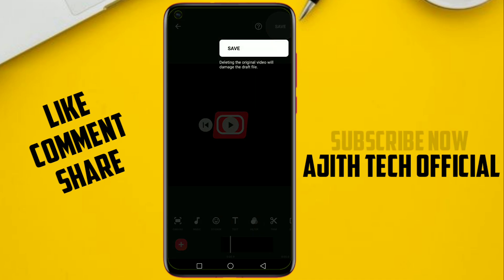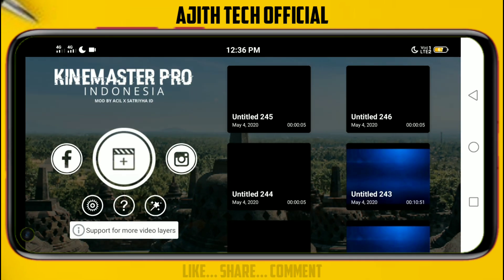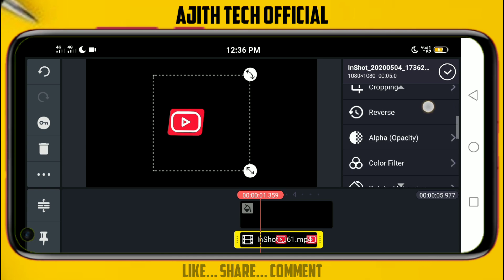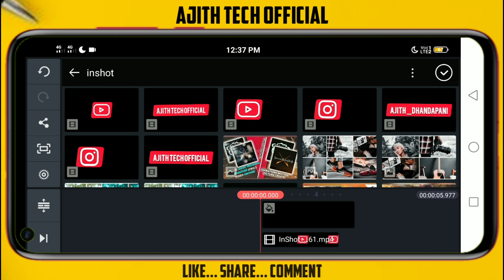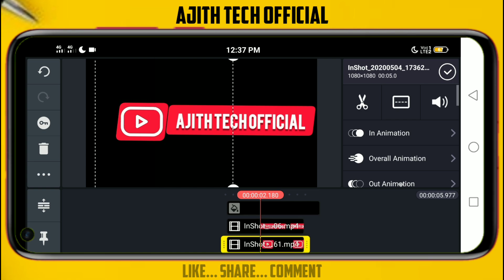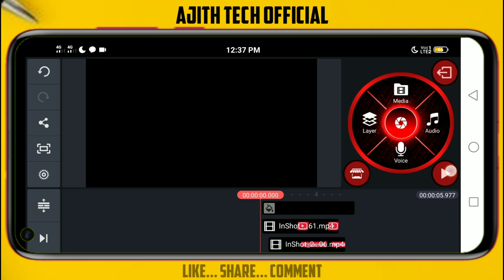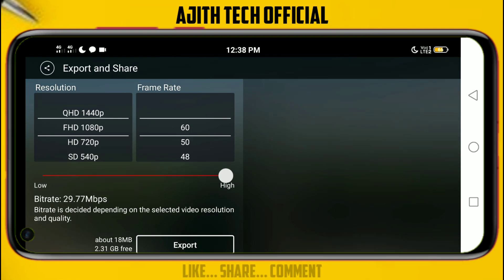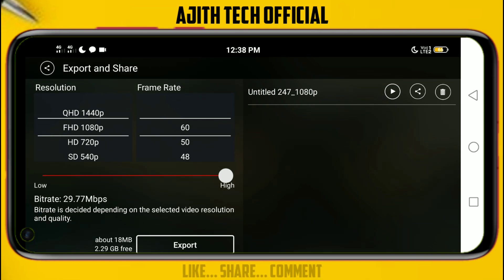Logo animation making | how to make Instagram logo animation Tamil | Without after effects | Inshot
NOTE: All Content used is copyright to AJITH TECH OFFICIAL. Use or commercial Display or Editing of the content without Proper Authorization is not Allowed.

🛡 TUTORIALS ⚡
🛡 SUPPORT 🤝
🛡 DAILY UPLOADE  💫

KEYWORDS & TAGS:
ajith tech official
kinemaster drive
how to make logo animation
animation logo maker android
logo animation making
logo animation Making without after effects
how to make logo animation in tamil
inshot pro free effects in tamil
how to make youtube channel watermark
video logo maker android tamil
youtube animation logo in tamil
animation logo intro
kinemaster animation tutorial tamil,
Kinemaster
kinemaster logo editing
kinemaster video editing tamil layer download
kinemaster video editing tamil
kinemaster black screen video
inshot video editor tutorial tamil
text logo animation
inshot video logo editing tutorial in tamil